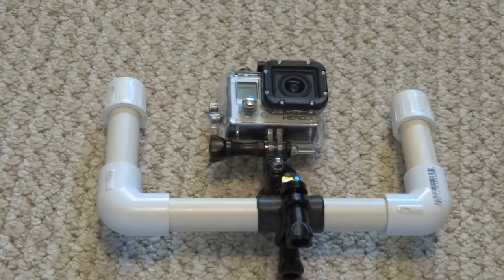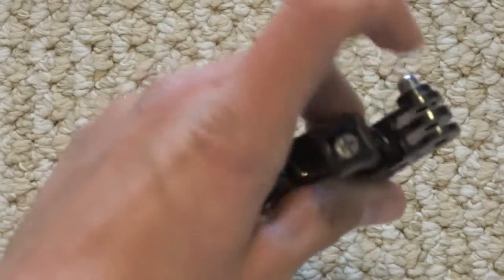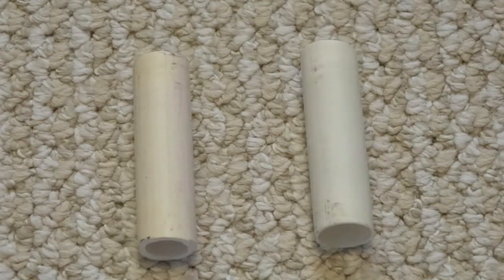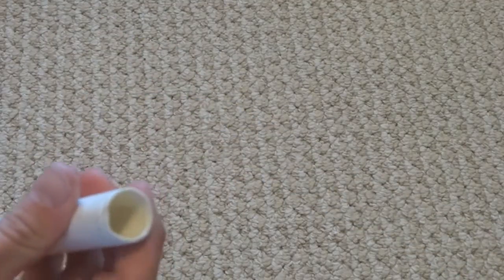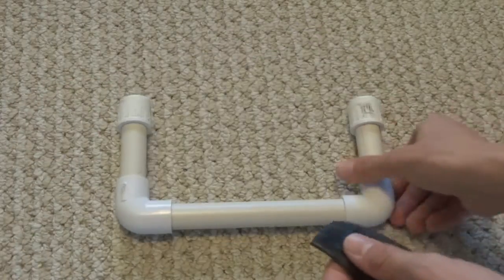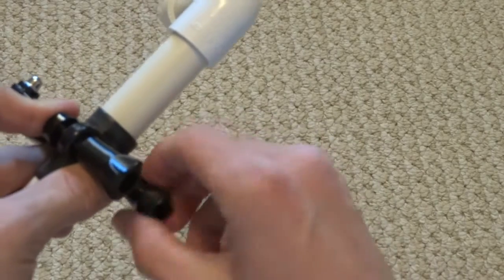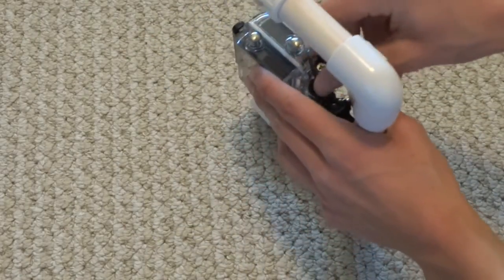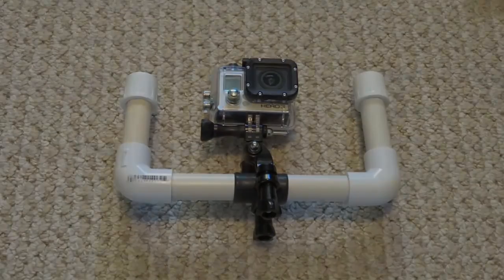How to Make a Floaty GoPro Stabilizer (Cheapest and Easiest Way)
In this video, I will show you how to make a very simple yet effective GoPro stabilizer. This one is different from my last one in that this one floats when dropped in water. This works great and is very cheap.

I AM NOT RESPONSIBLE FOR ANY DAMAGED OR LOST GOPRO GEAR!!